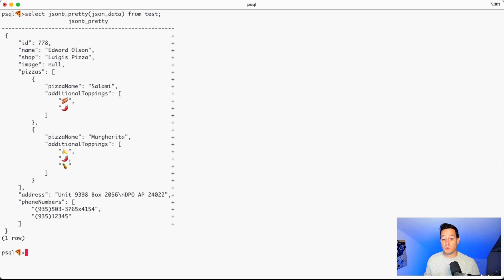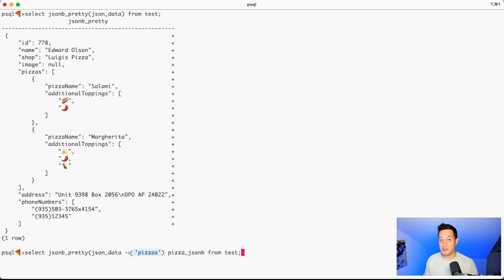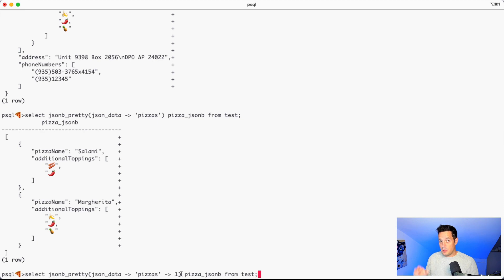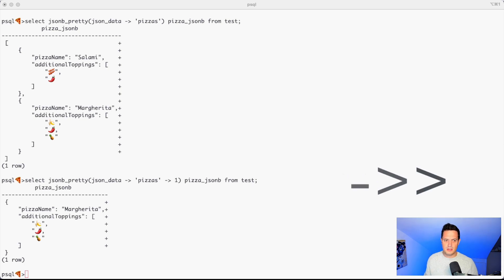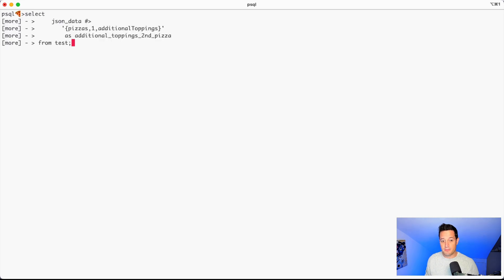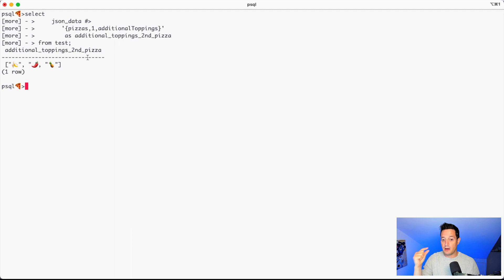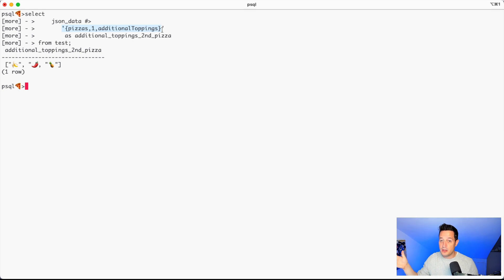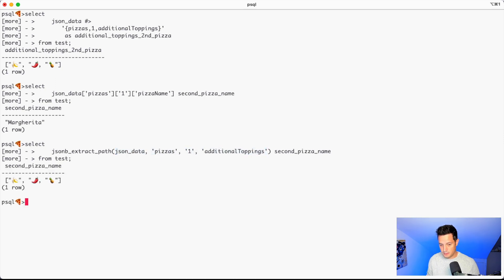5 ways to extract JSON data in PostgreSQL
If you have a JSON (or JSONB) data in PostgreSQL this video will show you all the methods to extract the data via SQL.

The video covers:

00:00 Intro
00:14 Check the data
00:53 Extract the JSON item with the Arrow operator
01:59 Nesting Arrow operator and extracting from arrays
03:00 Extract the JSON item as text with the double Arrow operator
03:41 Extracting using the # operator
04:52 Difference between Arrow operator and # operator for nested objects
06:00 Extracting using subscripting
06:24 Extracting using the jsonb_extract_path function
06:45 Summary

Want to try? Check out Aiven for PostgreSQL FREE tier JSON_EXTRACT

Want to optimise your PostgreSQL SQL? Check Aiven AI Database Optimiser